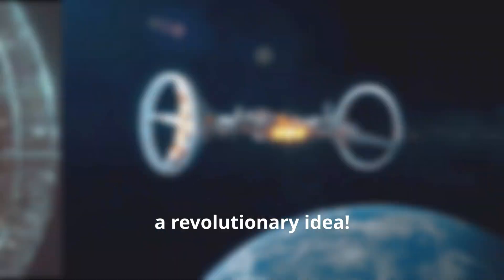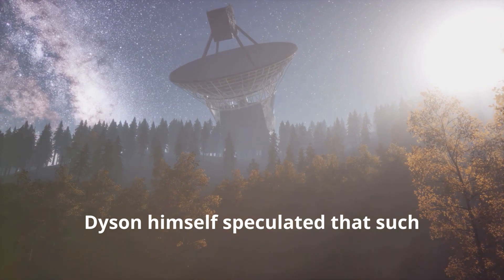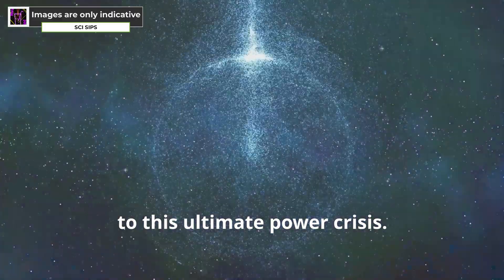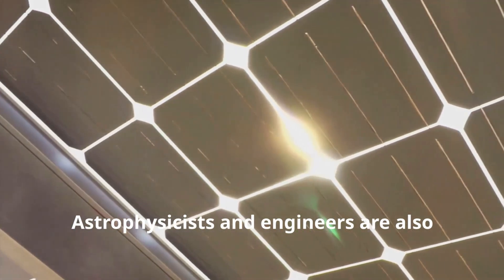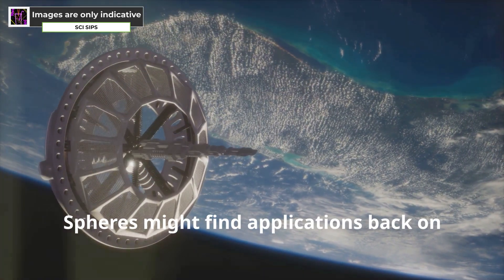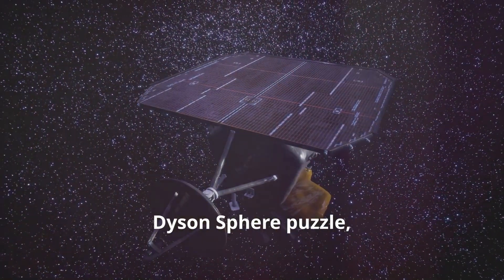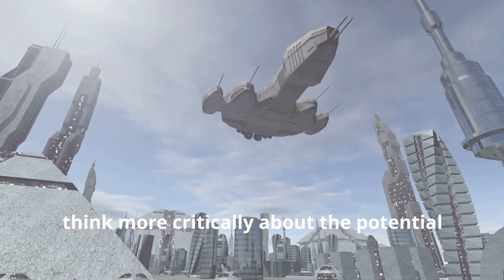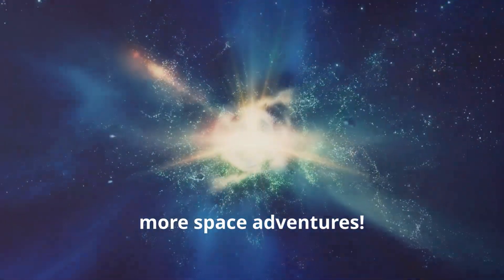Have Aliens Built a Star-Sucking Machine? Unveiling the Dyson Sphere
Our insatiable hunger for energy has driven us to explore every corner of our solar system, but what if the answer lies not on distant planets, but right under our noses... or shall we say, suns? Dive into the mind-bending realm of Dyson Spheres, a hypothetical megastructure capable of capturing the colossal energy output of a star itself!
This video by Sci Sips explores the far-out concept of a Dyson Sphere, from its origins as a thought experiment to the mind-blowing challenges and possibilities it presents. We'll crack open the secrets of this cosmic engineering marvel, examining two main types: the awe-inspiring solid shell and the more realistic swarm design.
But is building a Dyson Sphere a utopian dream or a recipe for disaster? Can we overcome the unimaginable hurdles of constructing a structure the size of a planet around a scorching inferno? And what unimaginable potential awaits a civilization wielding such immense power?
Join us on a thrilling journey as we explore the science behind Dyson Spheres, the engineering challenges they pose, and the potential impact they could have on a civilization. Is this a glimpse into our future, or a testament to the boundless potential of human ingenuity? Let's find out!
We explore the universe's greatest mysteries, from the depths of space to the wonders of the quantum world. What will we explore next?
In the comments below, tell us what YOU think about Dyson Spheres! Are they a feasible solution to our energy crisis, or a fantastical dream?

Chapters:

00:00:00 Unveiling the Enigmatic Dyson Spheres
00:01:58 The Origins and Principles of Dyson Spheres
00:02:58 Contemporary Research and Advanced Technologies in Dyson Spheres
00:04:18 Potential Discoveries and their Implications
00:05:15 The Broader Impact on Astronomical Sciences
00:06:18 Philosophical and Cultural Reflections
00:07:28 The Future and Beyond